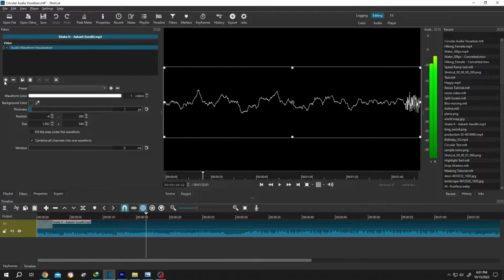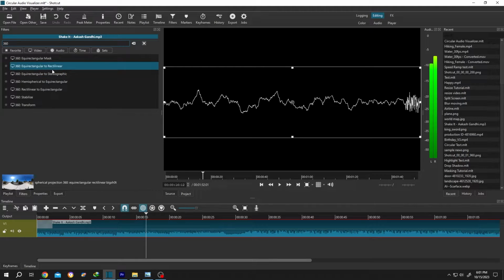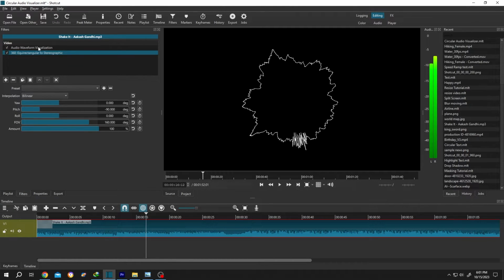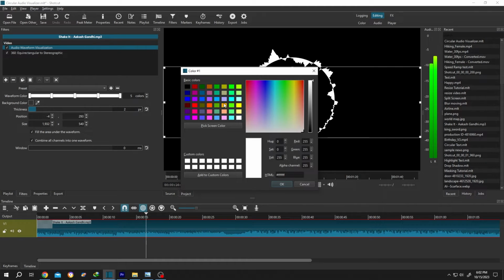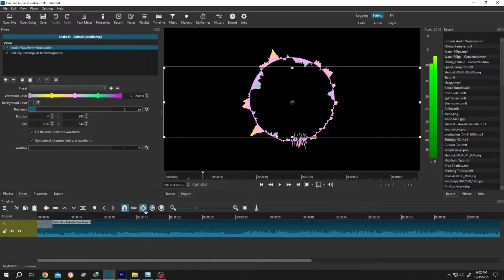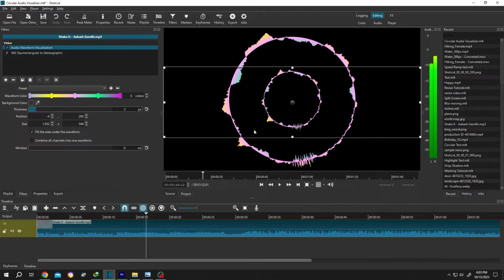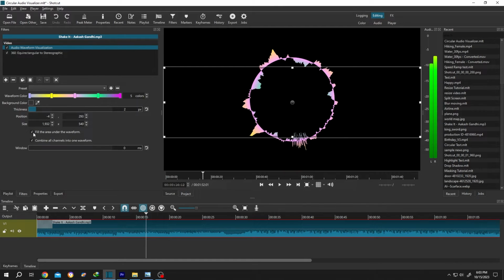Create Circular Audio Visualizer | Shotcut Tutorial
How to add a circular audio visualizer or audio waveform spectrum visualizer in video with Shotcut. This is a beginner-friendly tutorial on Shotcut video editing.